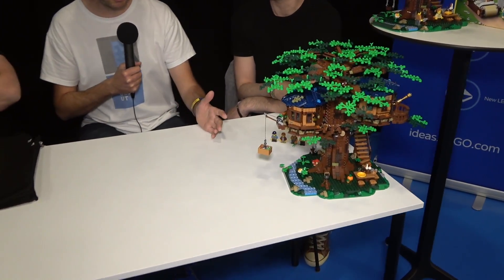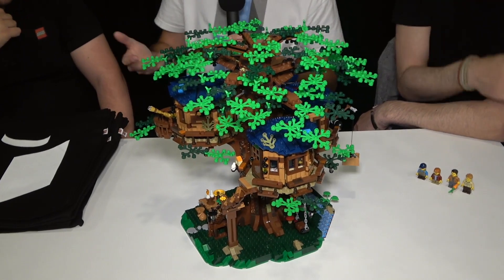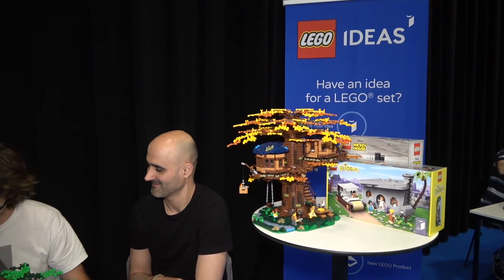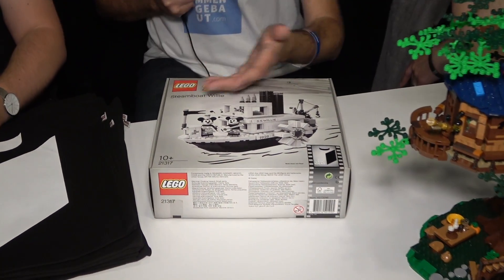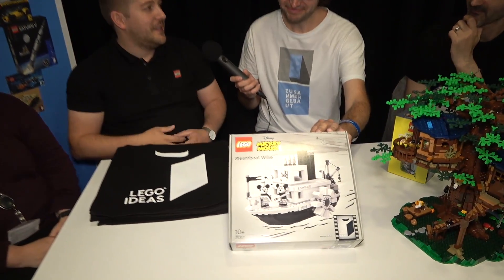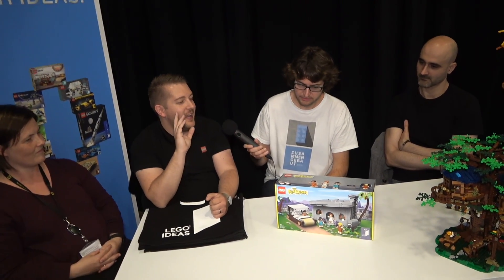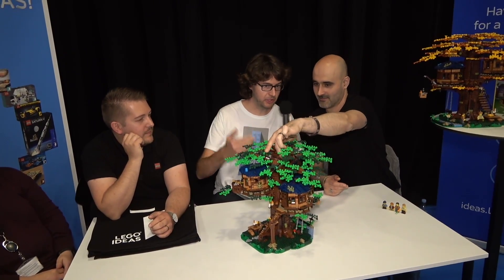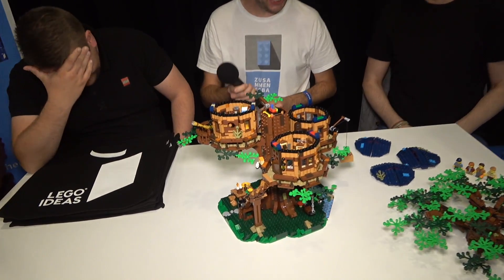LEGO Ideas Tree House 21318 Interview: ALL DETAILS!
Interview with LEGO Ideas Design Lead Samuel Johnson, Head of Marketing Monica Pedersen and Designer Cesar Carvalhosa Soares at LEGO House: Presentation of the LEGO Ideas Tree House 21318 | LEGO Fan Media Days 2019